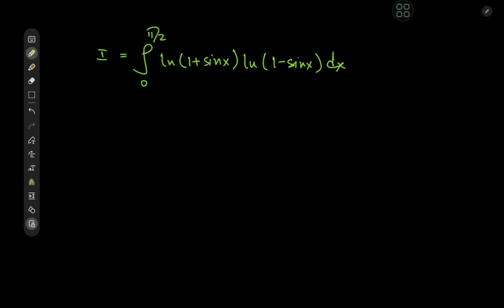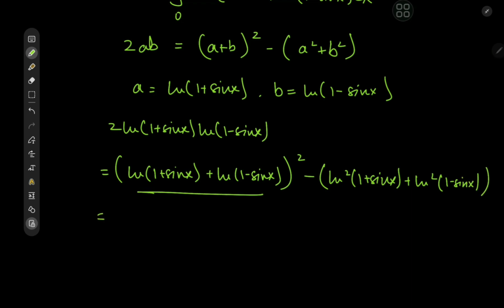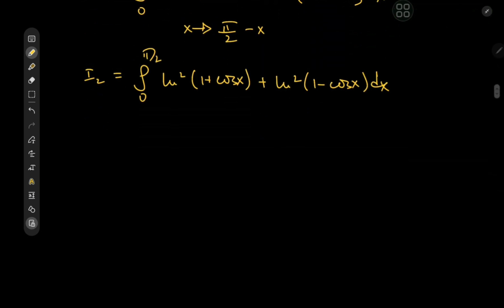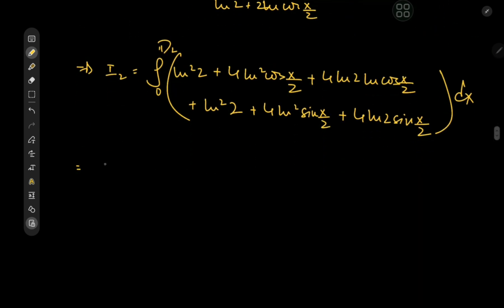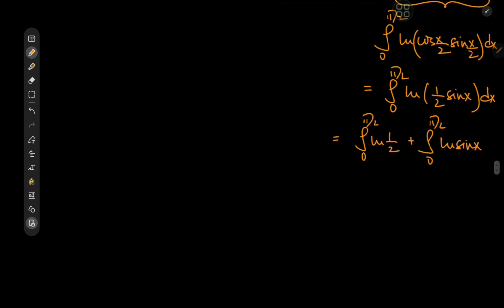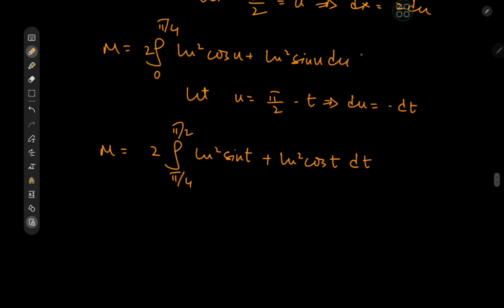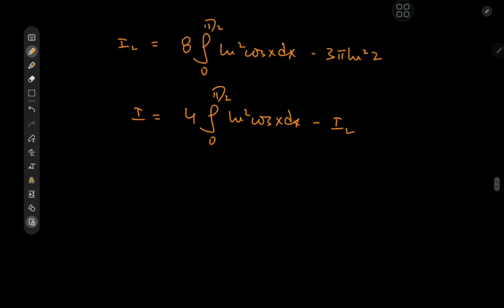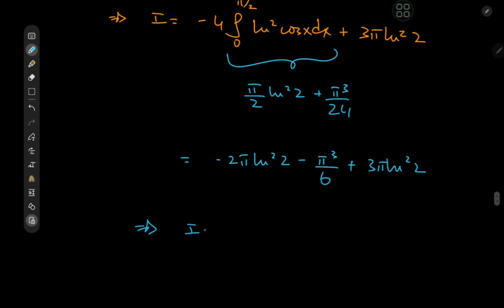THE COOLEST LOG TRIG INTEGRAL ON YOUTUBE!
This is truly ridiculously awesome! Full solution development using some beautiful applications of symmetry and other cool tricks.